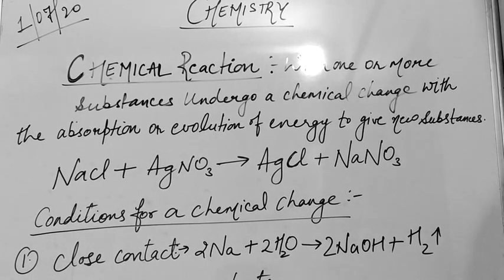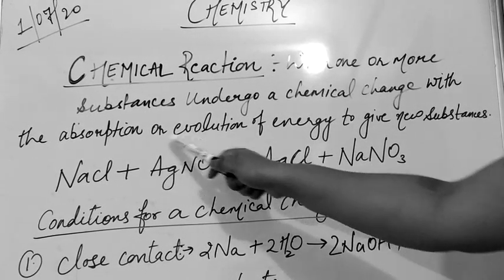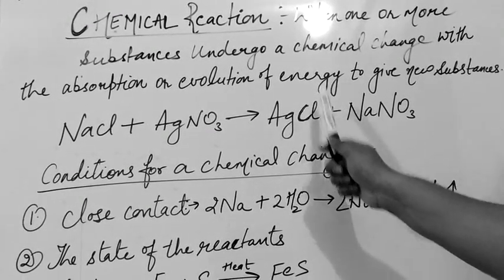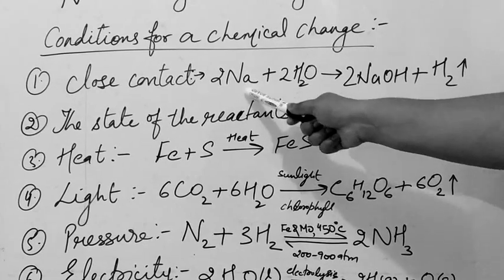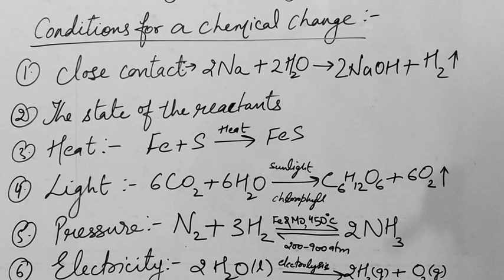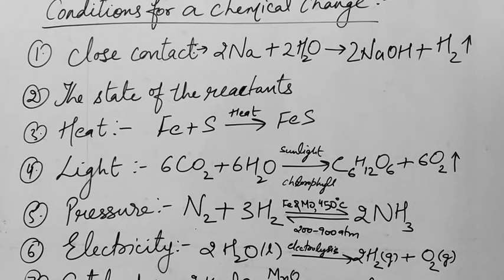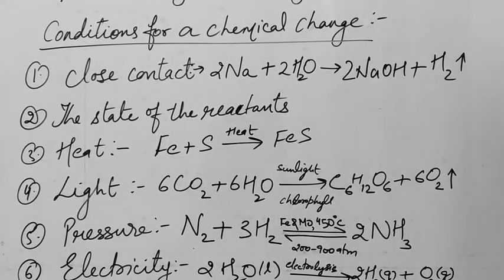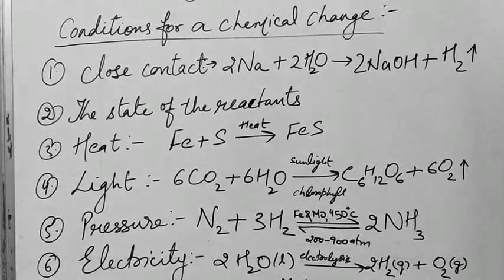Chemistry class8 ch. 2 video. 2(part-1)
Physical & chemical changes